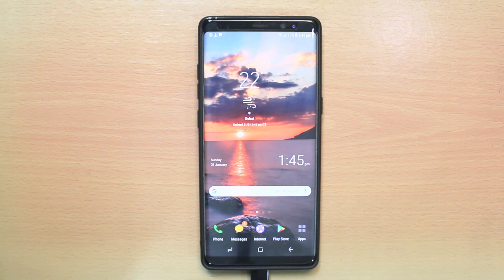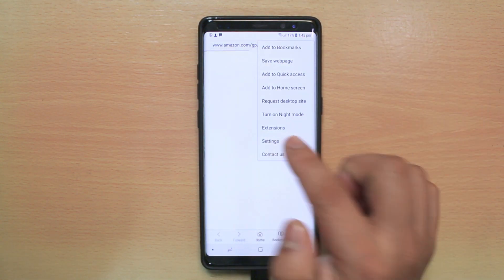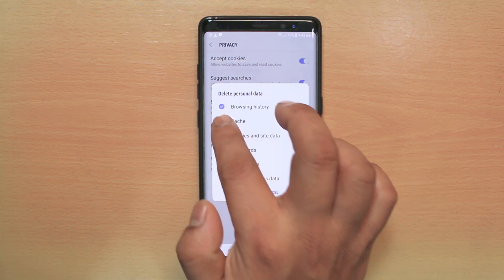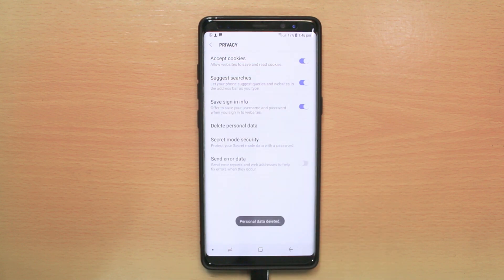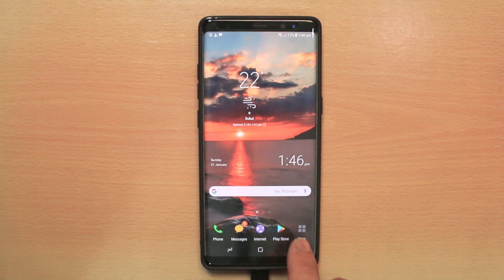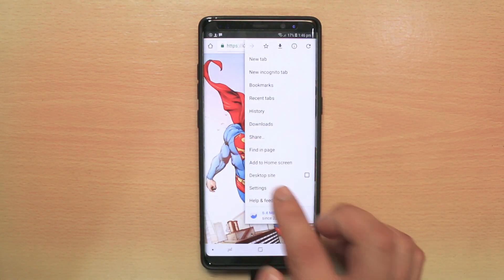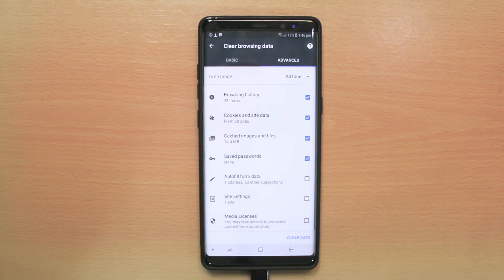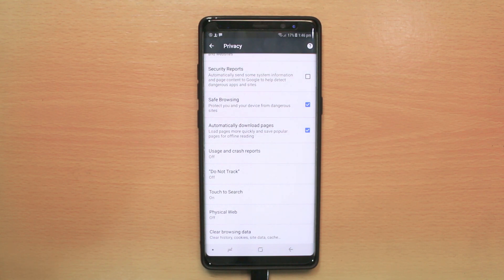How to clear cache for browsers on Samsung s8, s8+ or note 8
In this video today we will see how to clear cache files for browsers in samsung s8, s8+ or note 8. Cache files helps to open sites quickly as it stores images but sometimes if there are too much cache files stored then your browser may take time to open.

This video also answers some of the queries below:
what happens when you clear the cache on your phone
clear cache android oreo